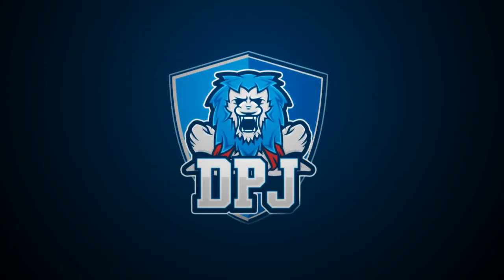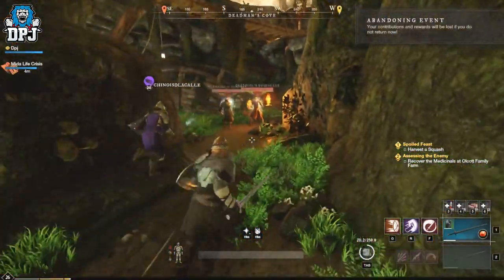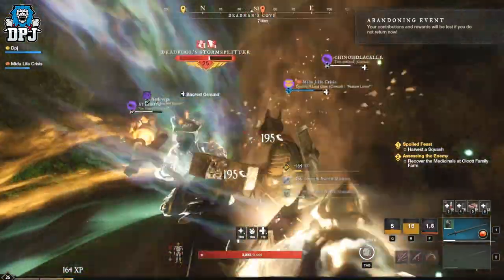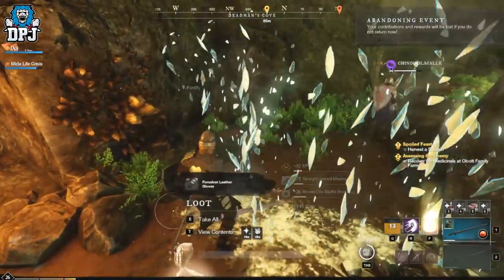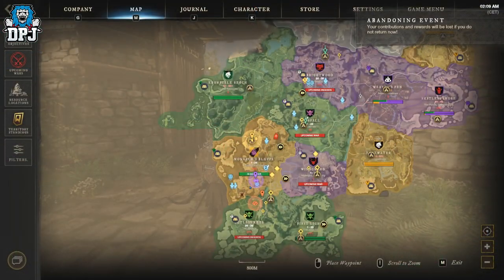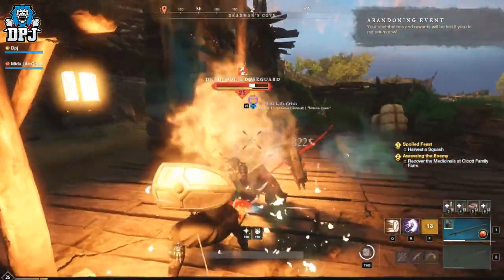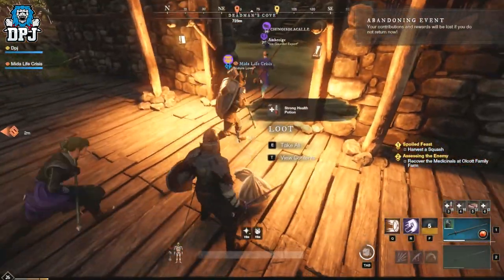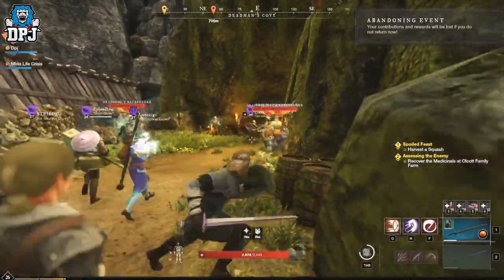New World: USE THIS NOW TO LEVEL UP WEAPONS FAST - Amazing Farm For Weapon XP You Should Be Using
You Need To Be Using This New World Weapon XP Farm To Level Up Those Weapons Super Fast.